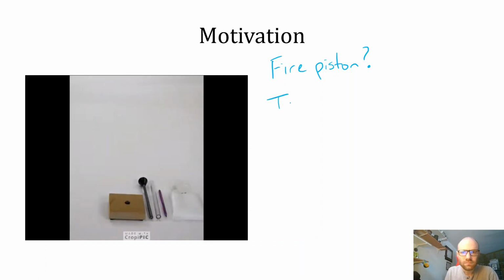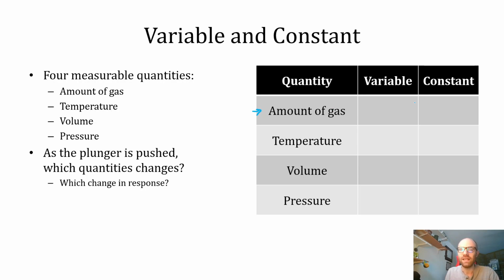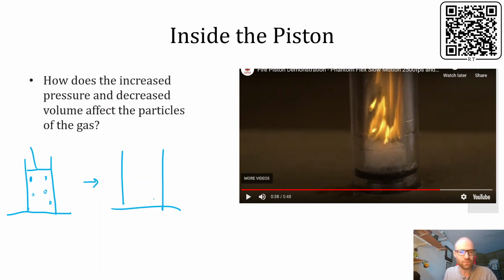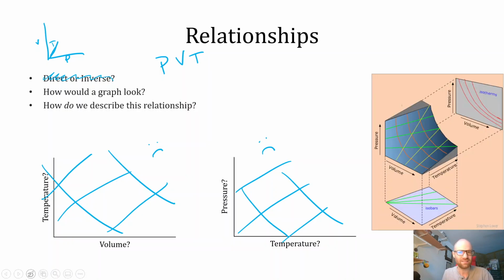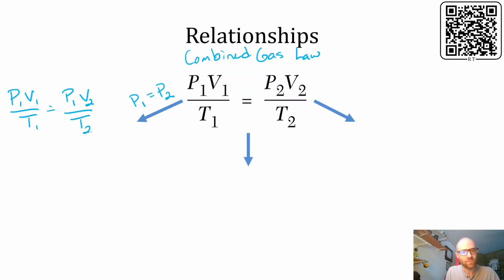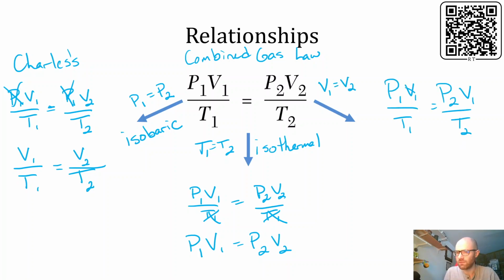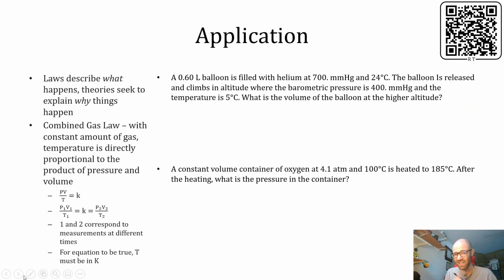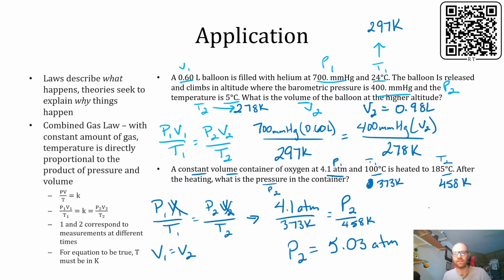R Chemistry 07.05 - Combined Gas Law